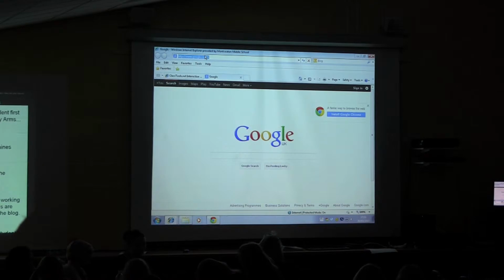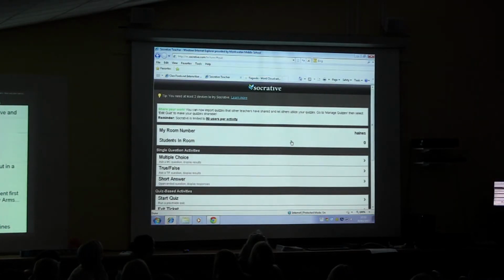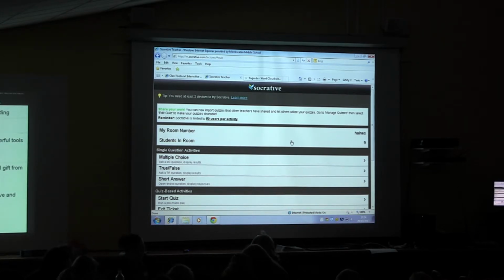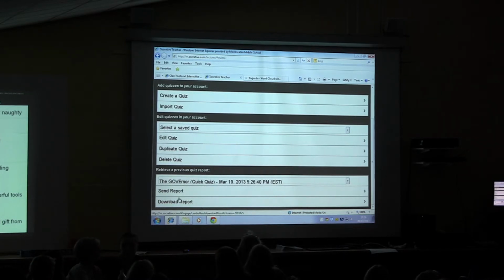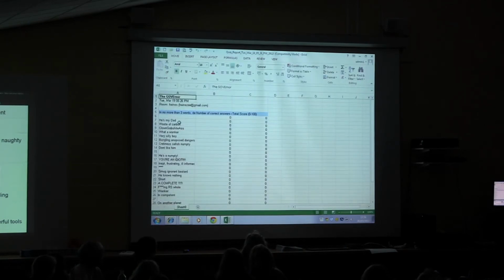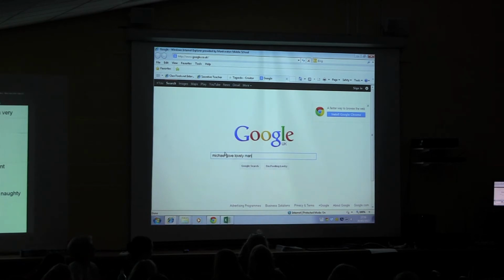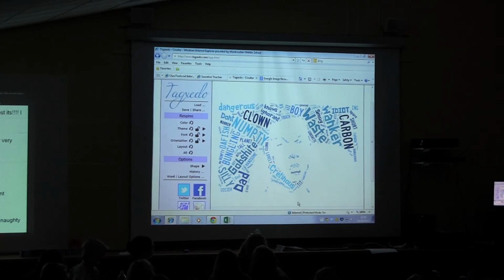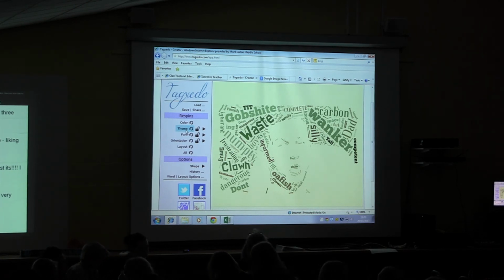TMMonkey John Haines